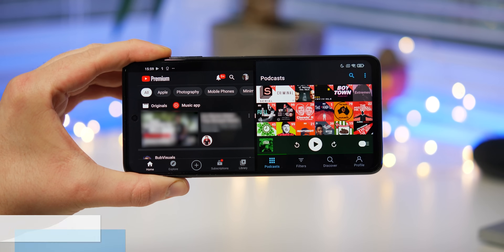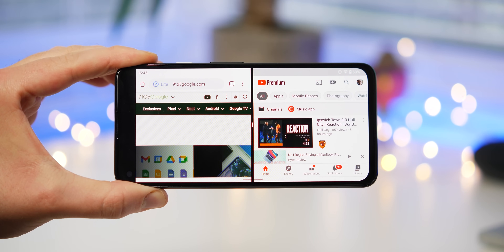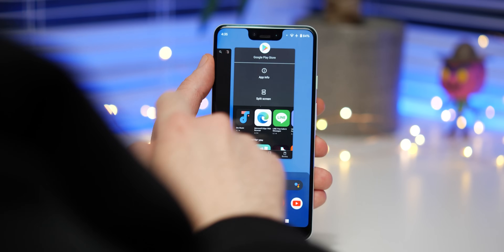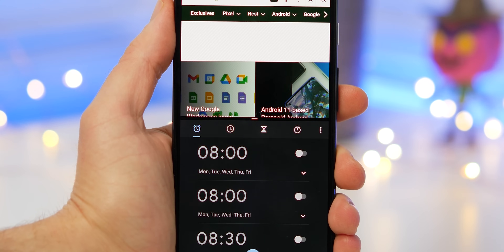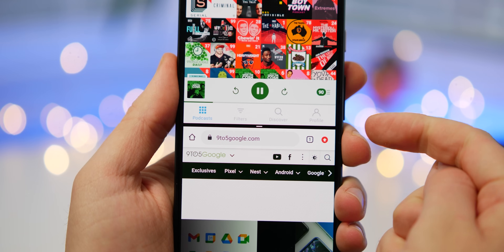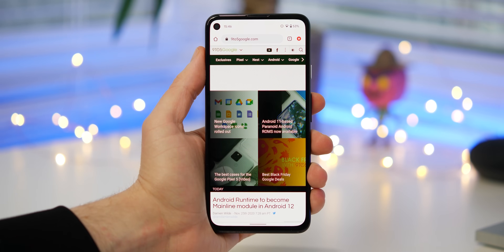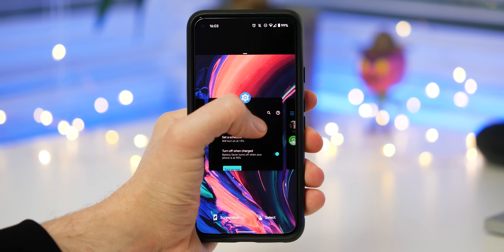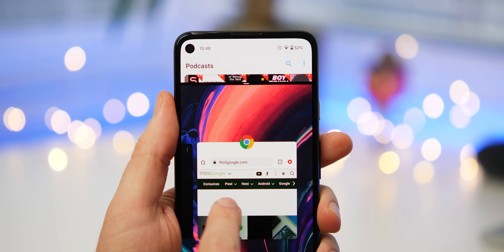How to enable split-screen multitasking in Android 11!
Make the most of that large display with this simple trick!

My 🎥🎙gear:
Panasonic Lumix GH5

Rode NTG-3